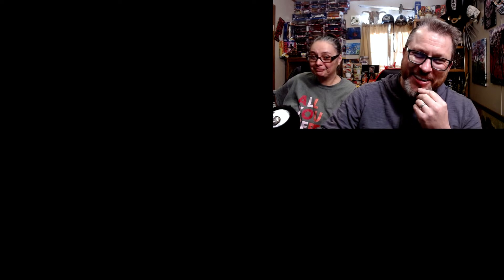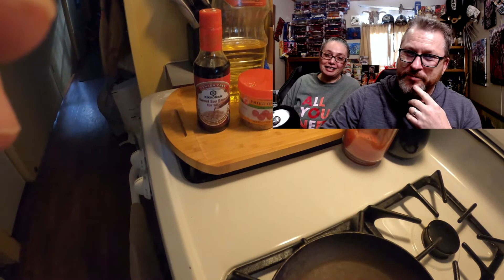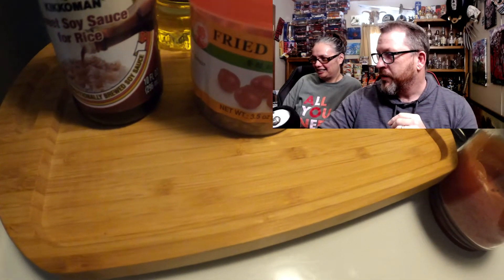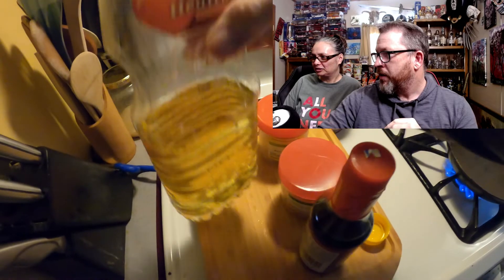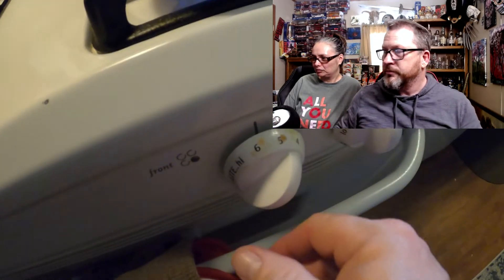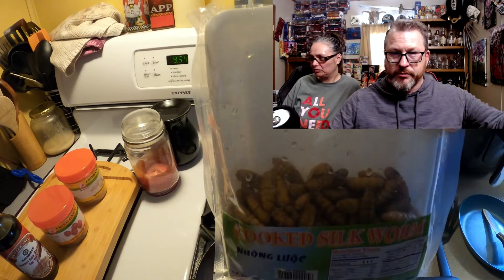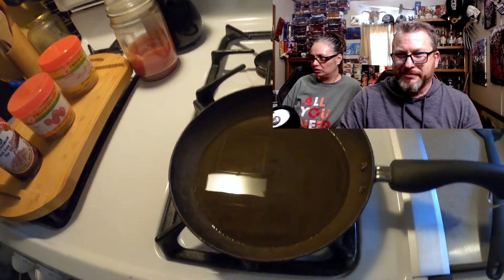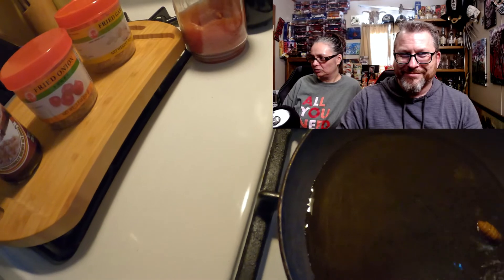Unedited Fire Blooper Reaction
Here is the Fire Blooper from my last video. This is the raw unedited footage, with Marcedel's reaction.

Digital Art Live! I am a digital artist with a following @ DeviantArt.com/americanojisan.

Join me live with people from all around the world when I go LIVE!

You can Also find my artwork and animations on

Instagram and Facebook @ AmericanOjisan